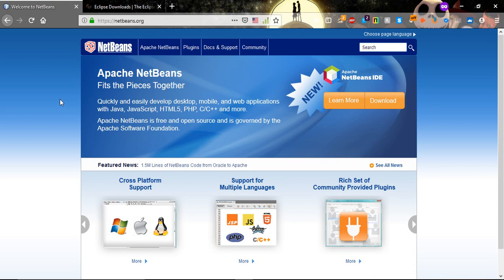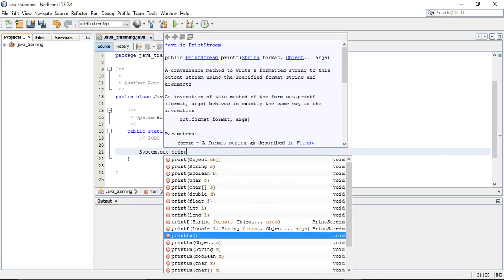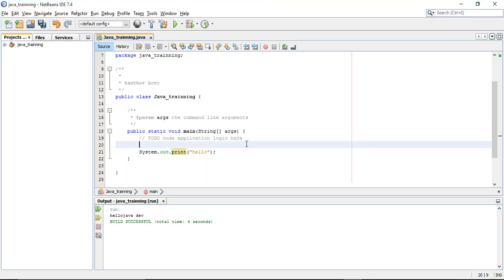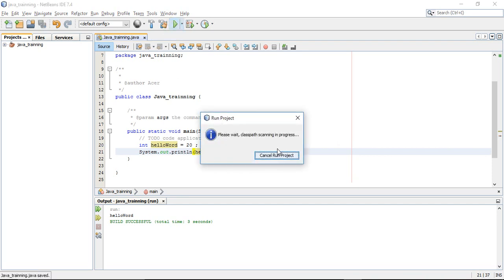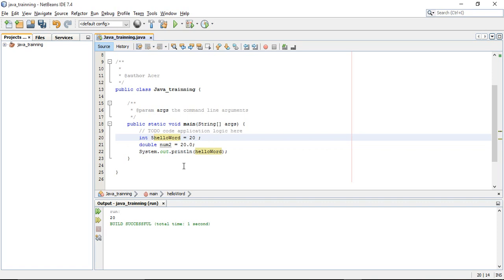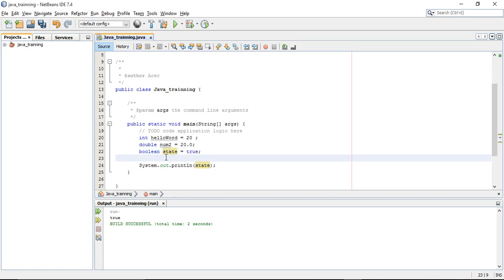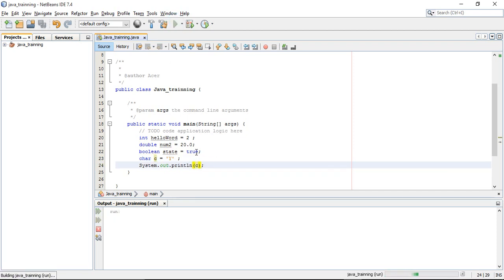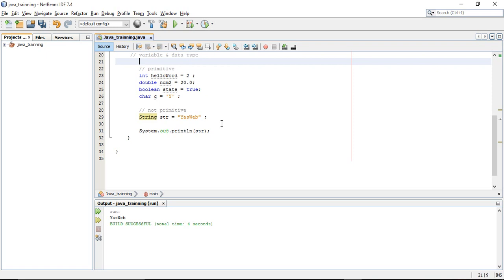java ep1 introduction, variable & data types